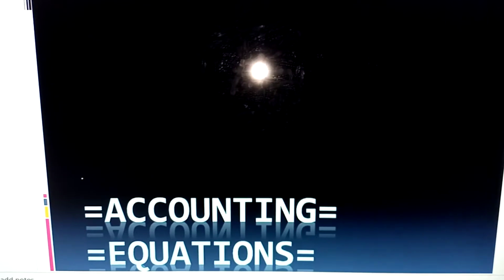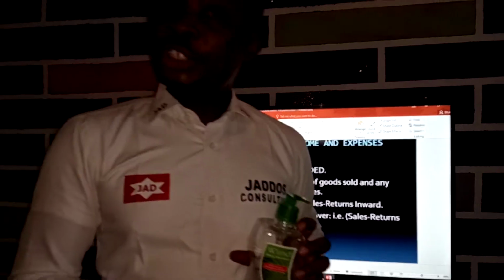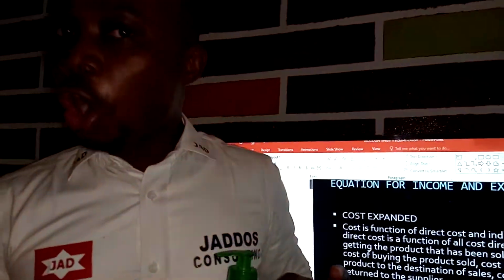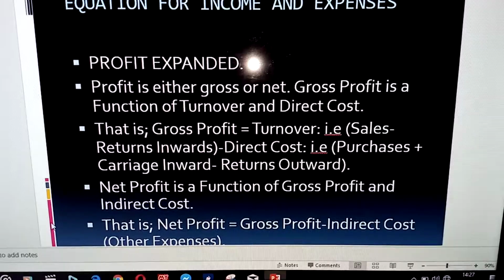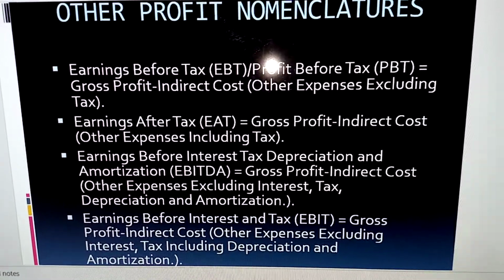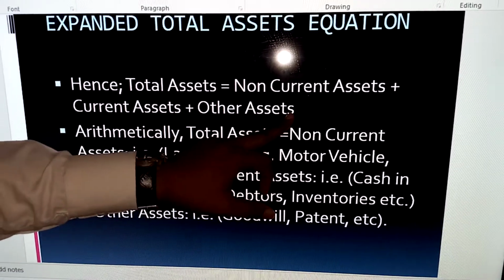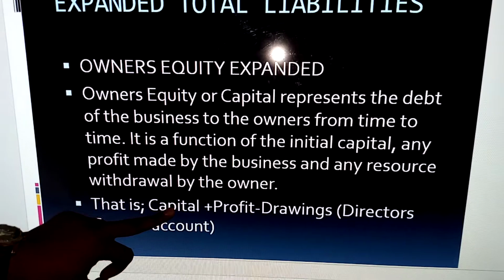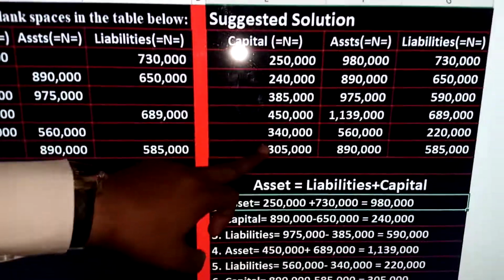Accounting Equations Part 1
Definition, Simple Equations and Expanded Equations for Profits, Assets and Liabilities.